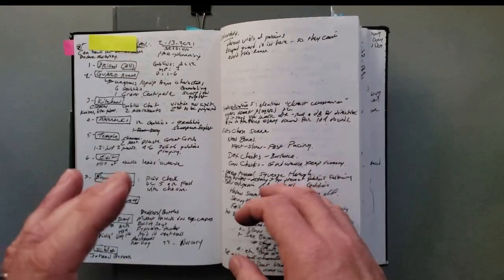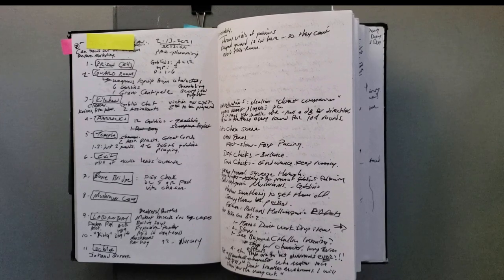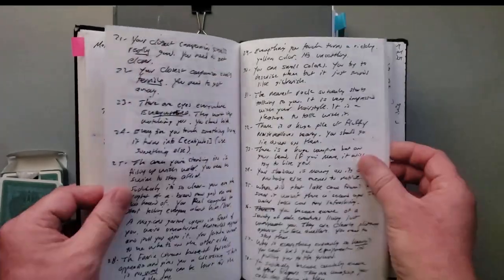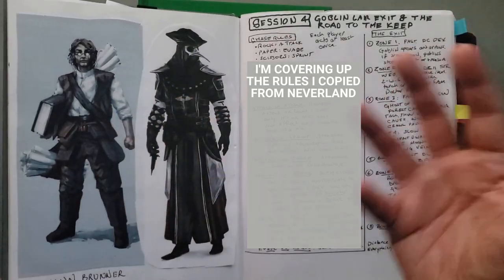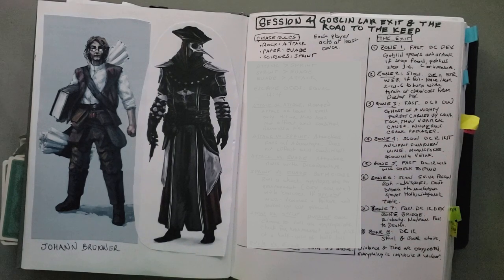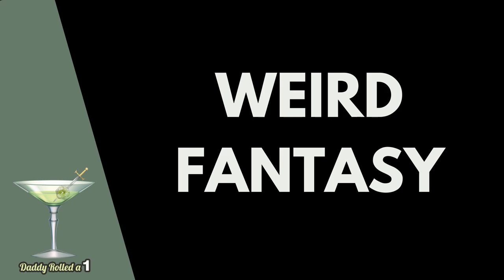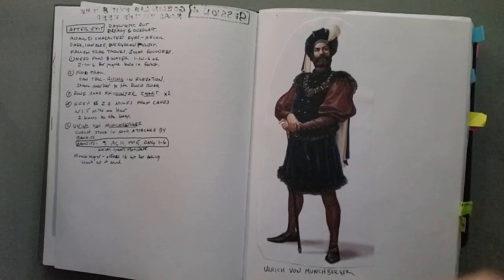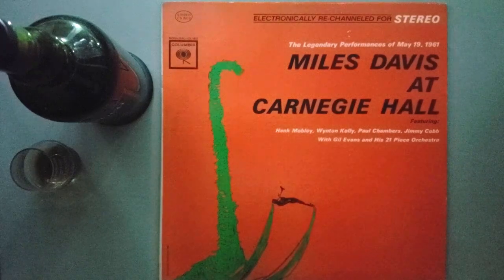🎲🐉 Why I Don't Use Darkvision & How I Run Chase Scenes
Another campaign prep video in which I talk about why I don't like to use darkvision, how I used playing cards to model exploring in the dark, and running chase scenes using rock-paper-scissors as a mechanic.

*TIMESTAMPS*
0:00 Introduction
0:36 Recap of Last Video
1:50 Why I Don't Use Darkvision
3:48 Using a Deck of Cards to Model Exploration
8:02 Describing the Environment with All 5 Senses
13:11 Running a Chase Scene
20:44 Weird Fantasy
25:30 Wrap-Up
26:59 Bonus Content: Drinking and Listening